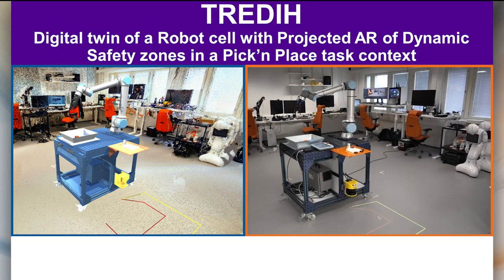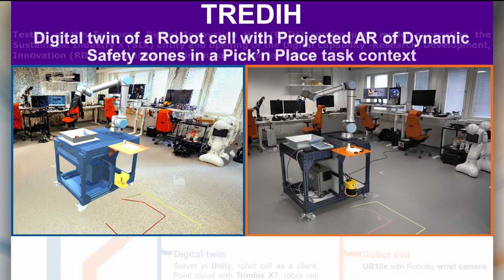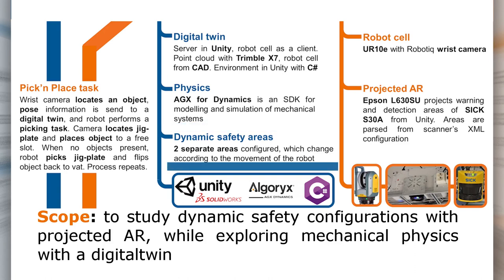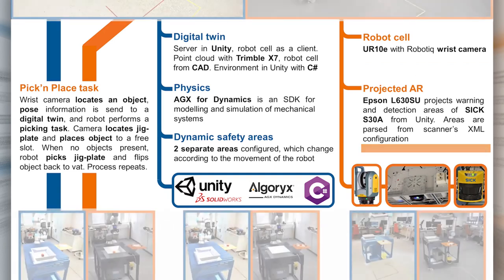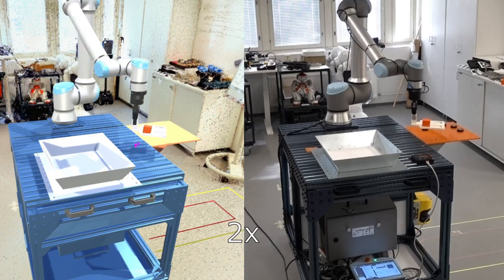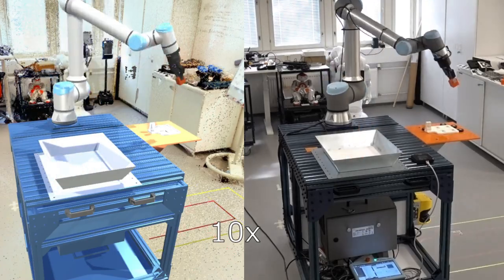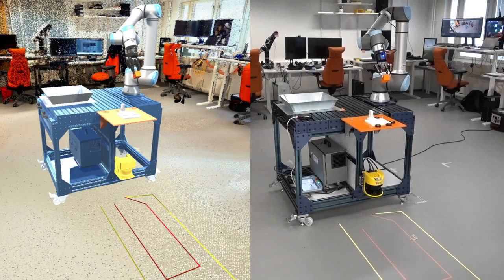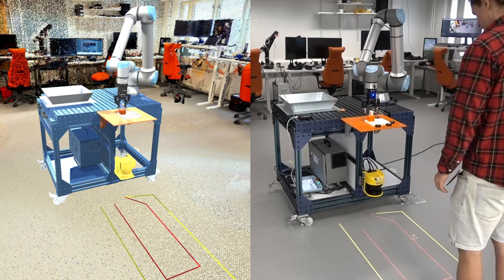ICRA 2024: TREDIH demonstration - Digital twin of an UR10e cobot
The project is related to the REACT-EU funding instrument, as part of the actions taken by the European Union in response to the COVID-19 pandemic.

A digital twin of a cobot cell is created in order to digitalize safety sensor data, and provide the data back to the physical world through projected augmented reality. The digital twin works under physics controlled by AGX Dynamics for Unity. Both the digital and the physical counterpart of the cobot cell perform a pick and place task.